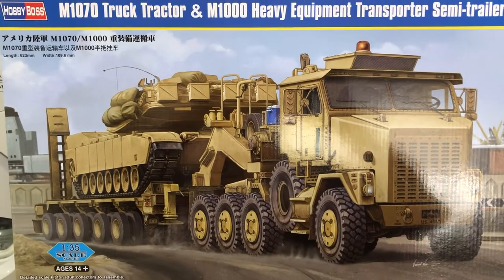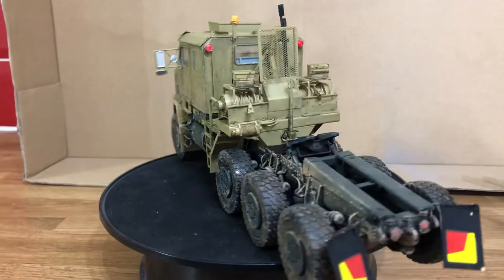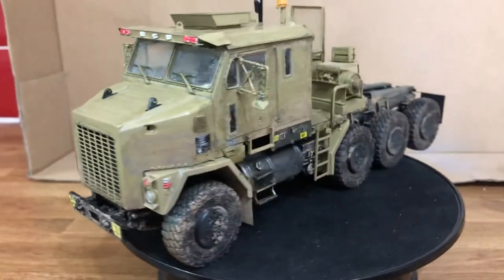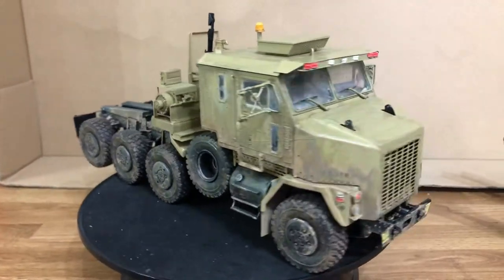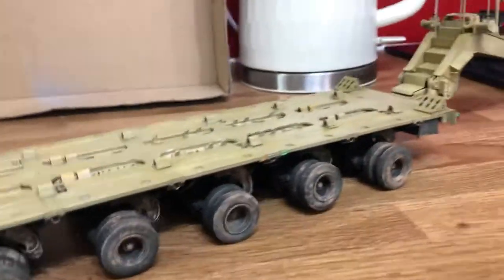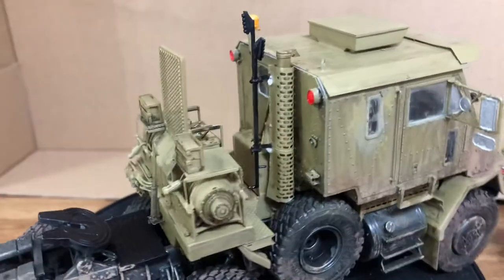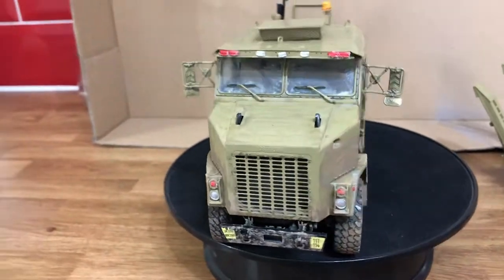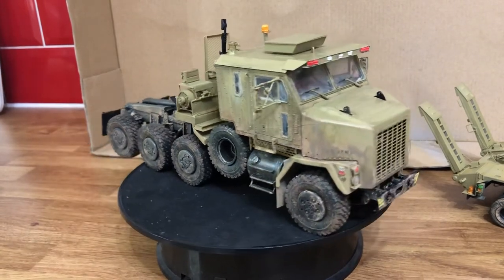Hobby boss M1070 tank transporter final reveal